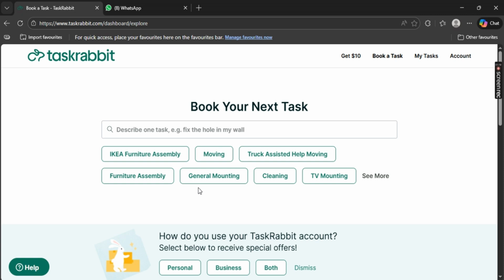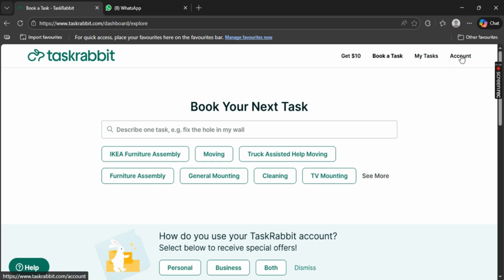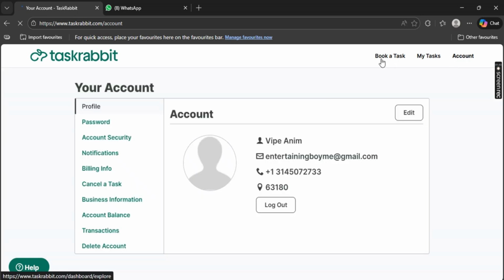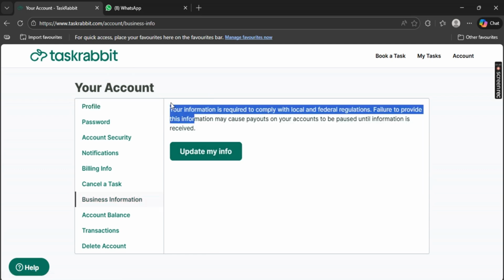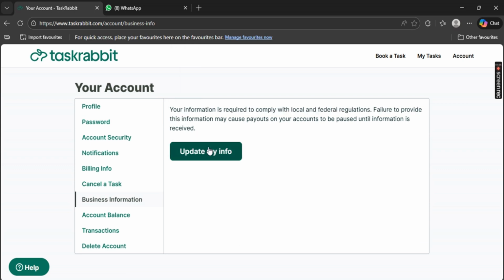How to View Business Information in TaskRabbit 2026?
Want to find business information in TaskRabbit? 🏢 This quick guide shows you step by step how to view and understand business details on TaskRabbit in 2026! ✅

Learn where to check company details, service information, and business-related data so you can use TaskRabbit with more confidence. Perfect for beginners and users who want clarity before booking tasks! ⚡